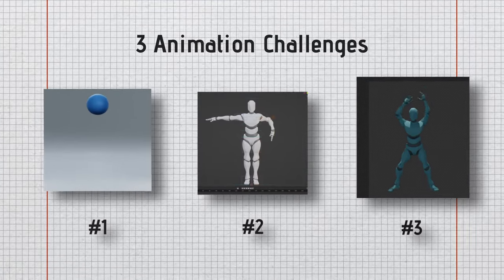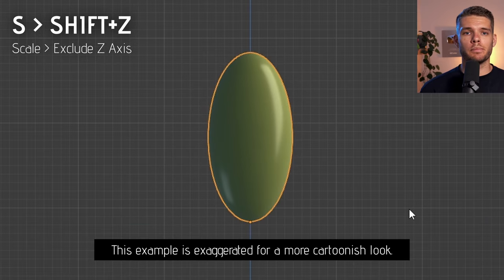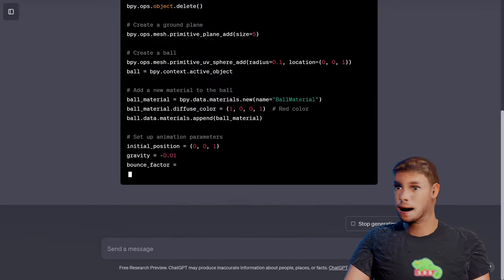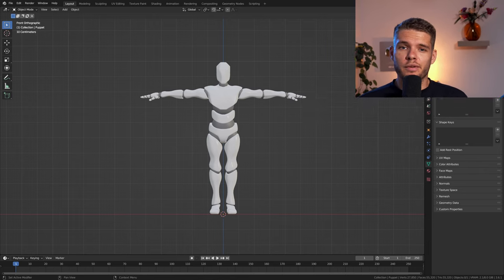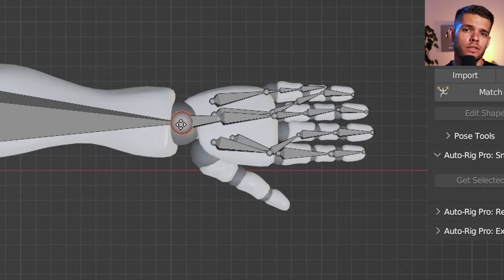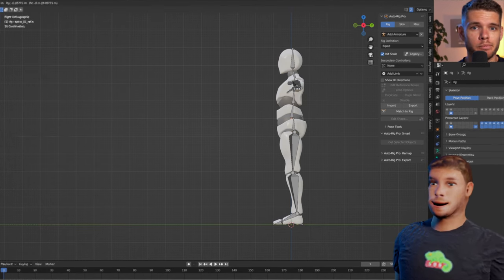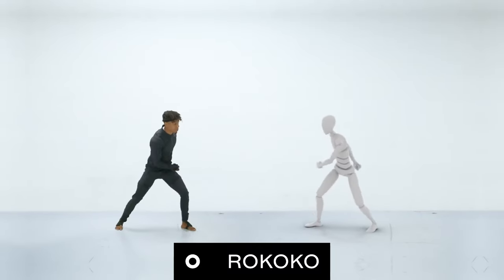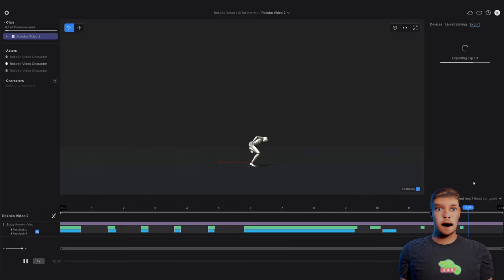AI vs. 3D Artist - Who Will Win?!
I wanted to know if AI can beat a 3D Artist, so I Challenged AI to an Animation Battle in blender3d Who will win?! Thanks to @RokokoMotion for sponsoring this video. or use their free AI video mocap tool

➕ Addons I Like and Support me:
📚 Courses I Like and Support me:
Alive! Animation Course in Blender

Check out Lud and Schlatts Musical Emporium
Thanks to all my patrons!